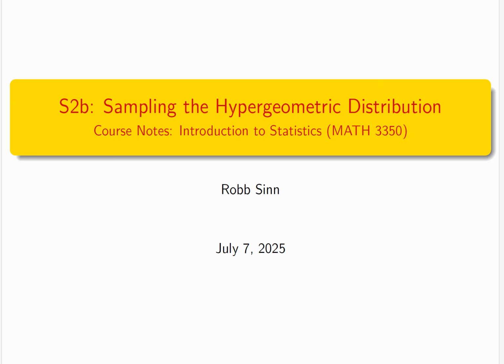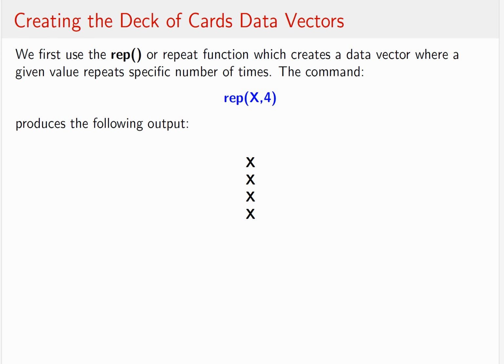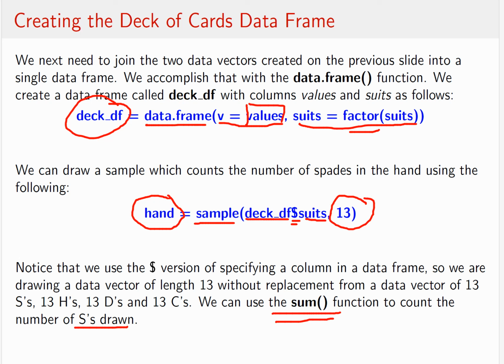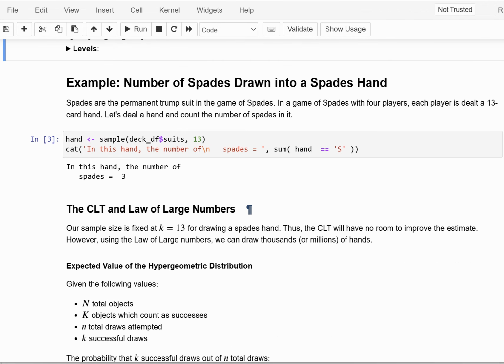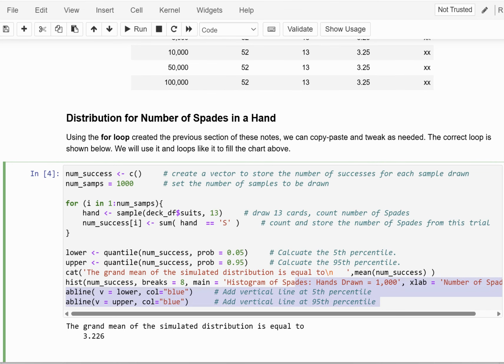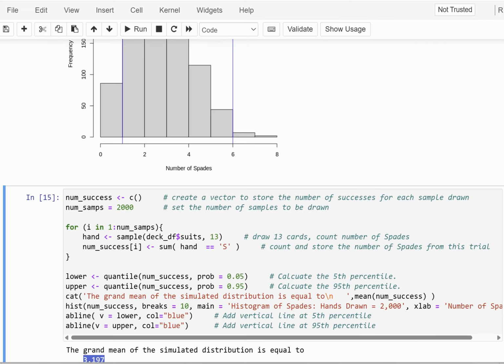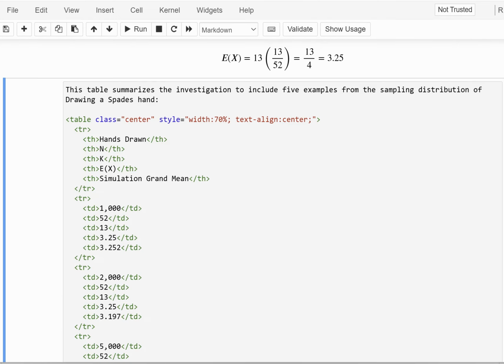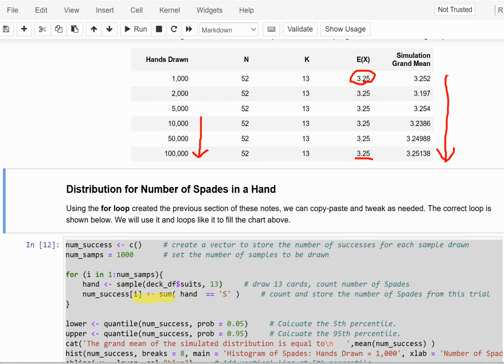S02b: Sampling the Hypergeometric Distribution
We learn how to use the Law of Large Numbers to improve the accuracy of our estimates when the sample size is fixed.